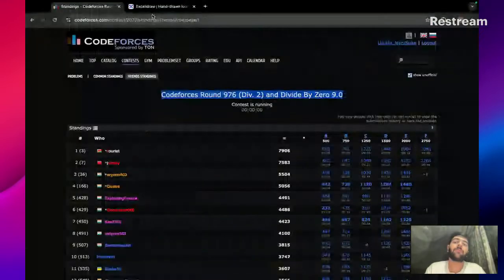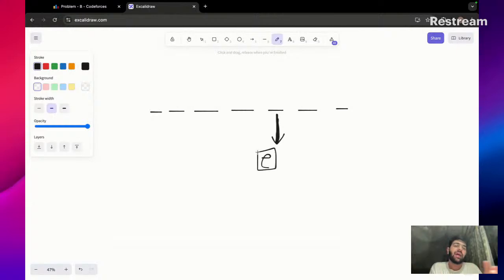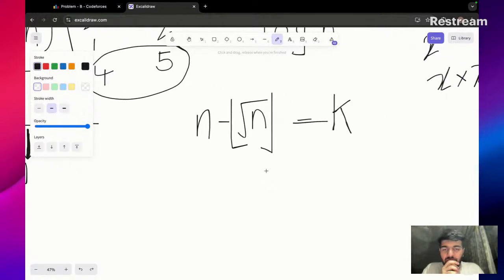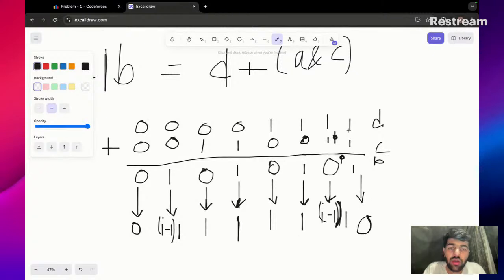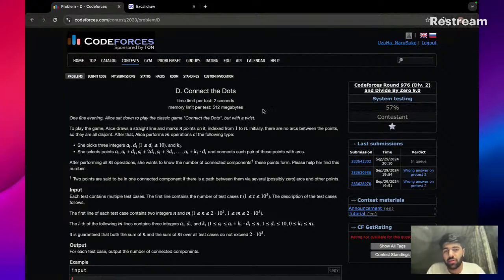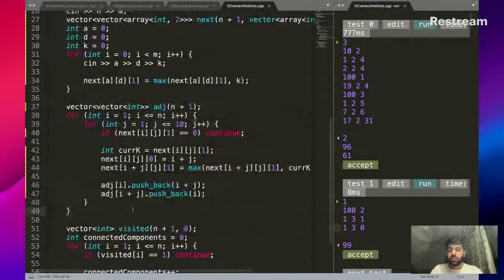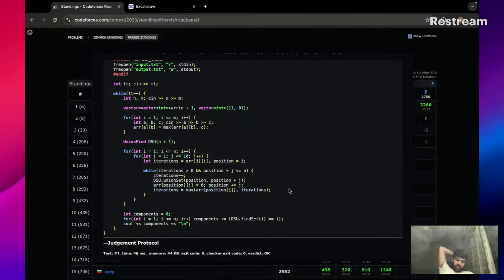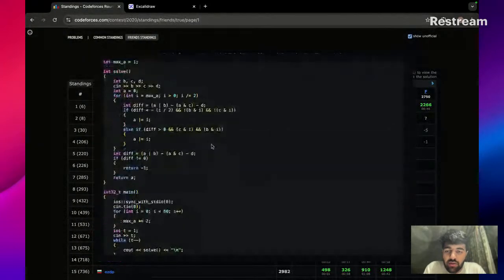Codeforces Round 976 (Div. 2) and Divide By Zero 9.0 Post Contest Discussion by Viram Mehta